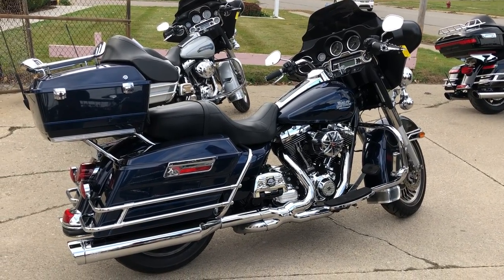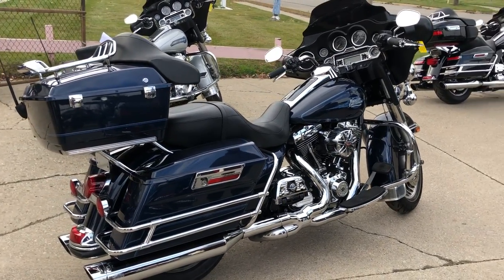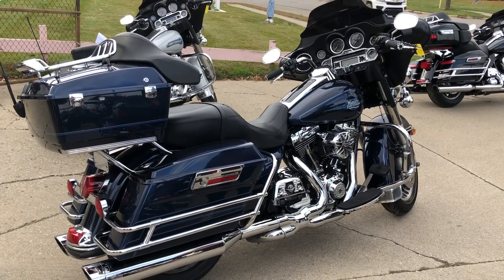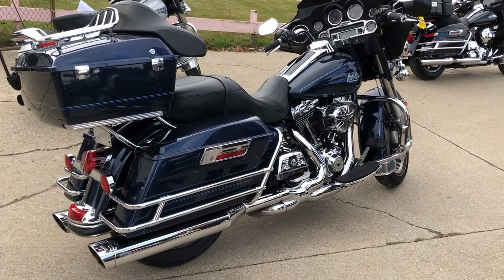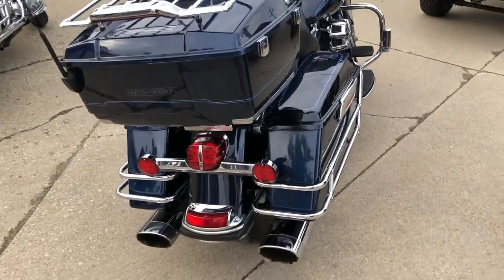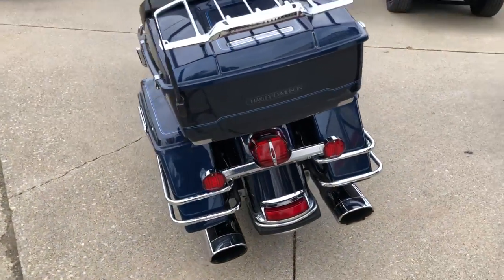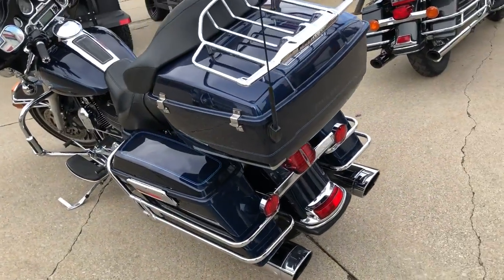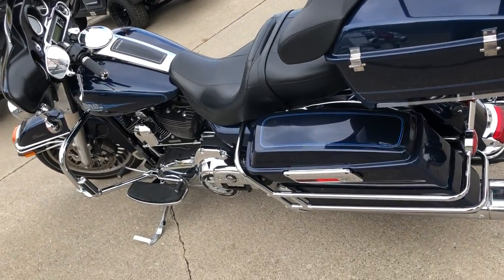2013 HARLEY FLHTCU FOR SALE IN MI U6570